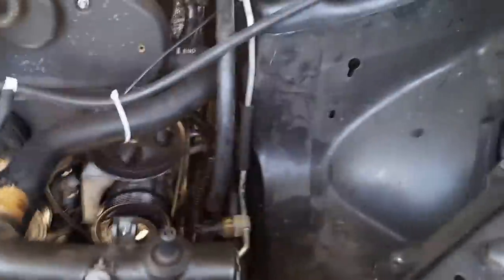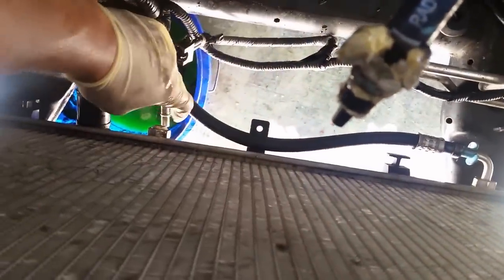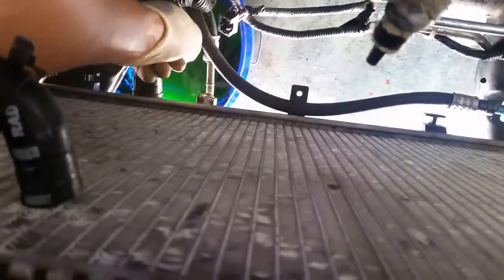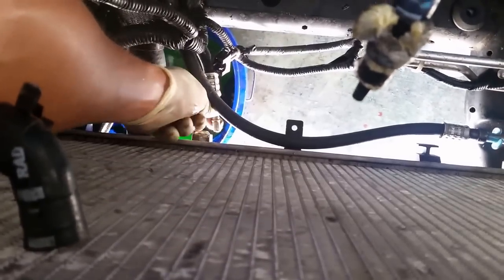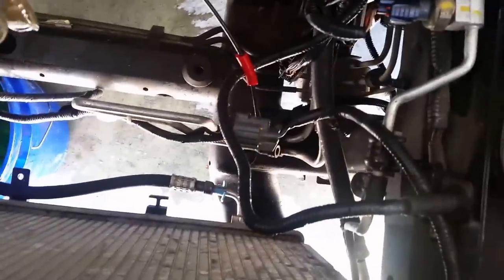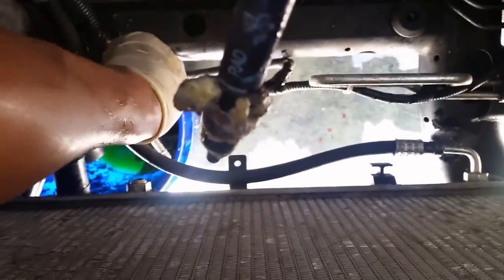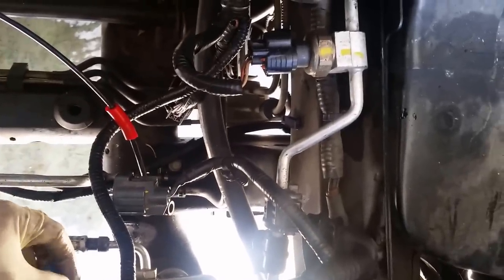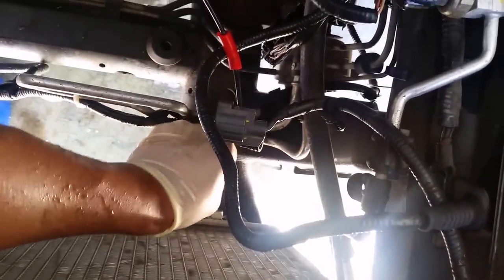Cadillac CTS radiator removal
Sorry guys this isn't a DIY but more informative on what NOT to do. DO NOT put a wrench on the transmission line fittings,  it'll break the seal internally and eventually get coolant in your transmission, you need a quick disconnect tool that you can buy at Harbor Freight, must be the cheap plastic one. I had to cut video short bc I was having trouble removing the line, took 5 min or so, just place the tool over the line and push hard, the tool pushes the clip holding the line. Just comment if you have any questions on installing or removing these radiators. I know it's a crappy video but hopefully I help someone here and save a transmission or two